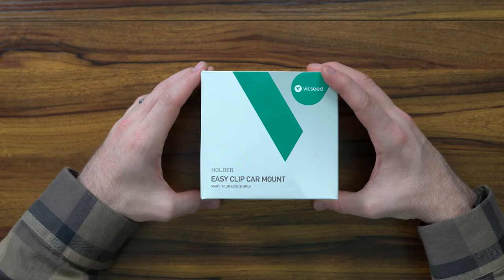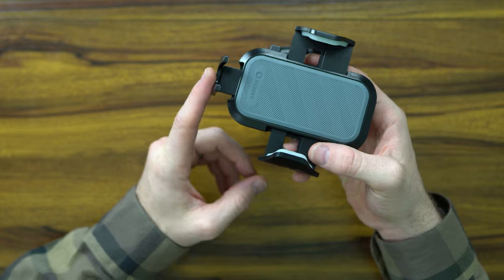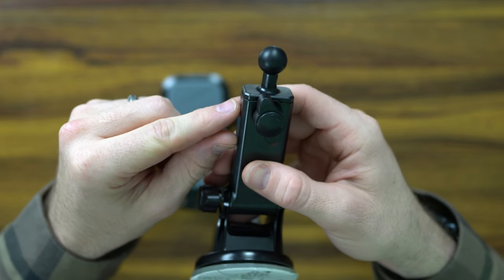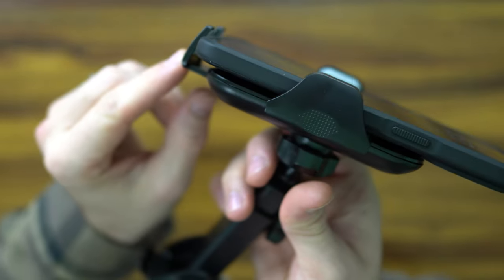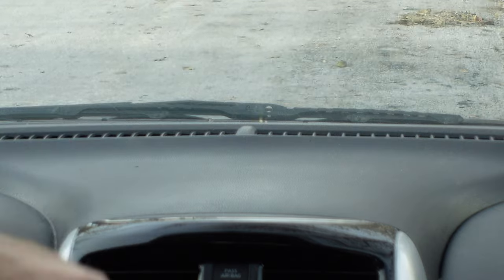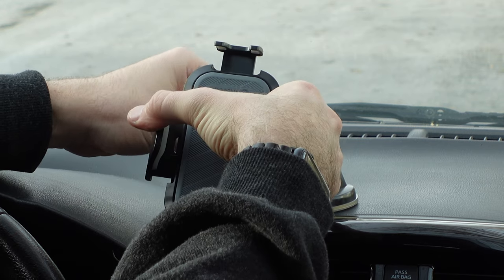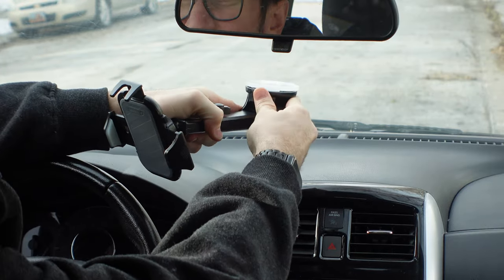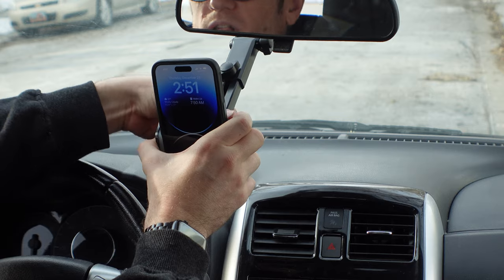Vicseed Windshield Car Phone Mount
VICSEED Car Phone Holder Mount